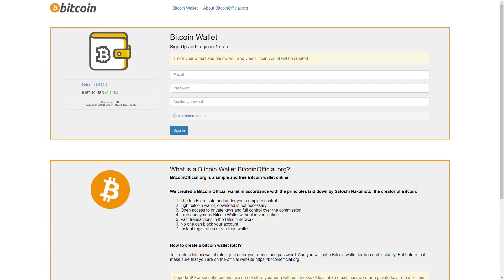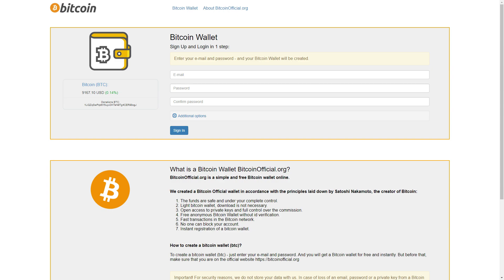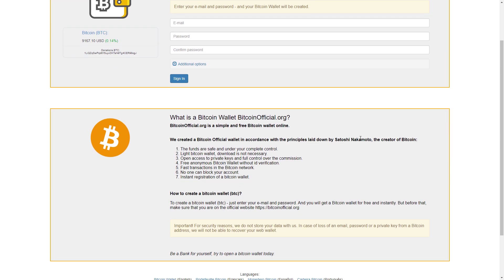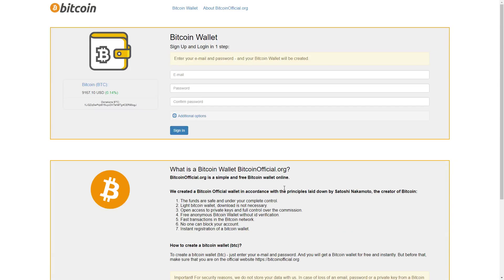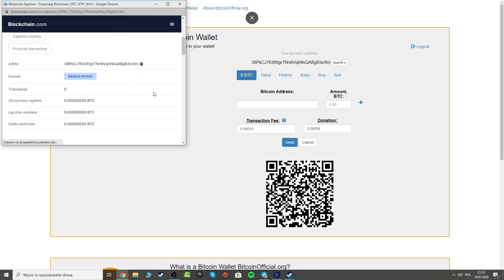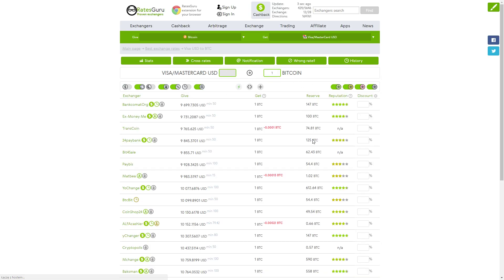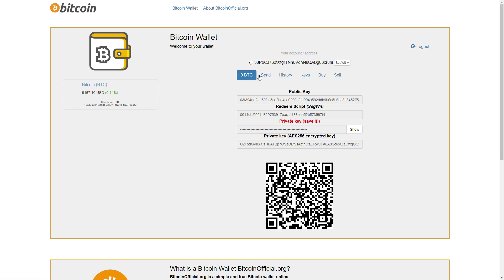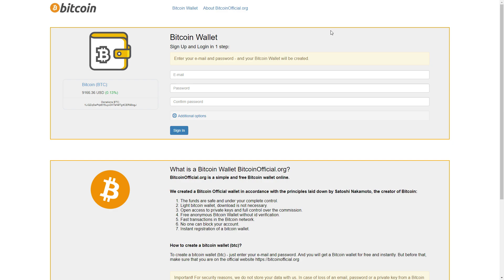BitcoinOfficial.org - How to create a Bitcoin Wallet online? (Instructions)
This video tutorial provides step-by-step instructions on how to create a Bitcoin wallet. The main advantages of BitcoinOfficial.org are: quick wallet creation, simple interface, access to private keys, the ability to buy and sell Bitcoin at the best rate right through the wallet website.

The video shows the process of creating a Bitcoin wallet, an overview of the personal account, shows how to send, how to receive, how to buy and sell Bitcoins directly through the site interface.